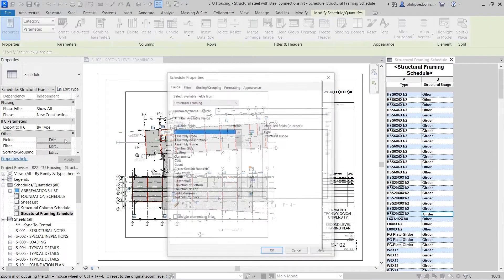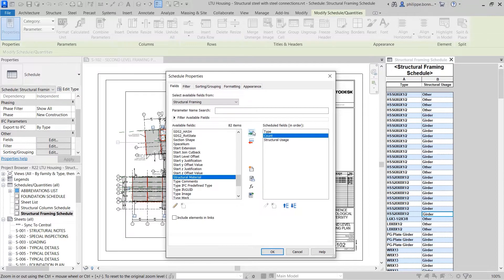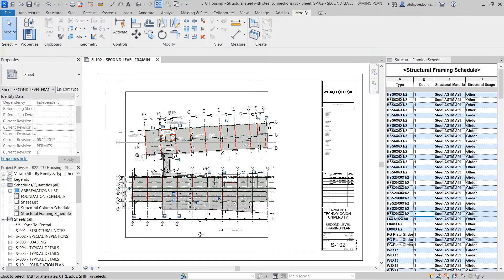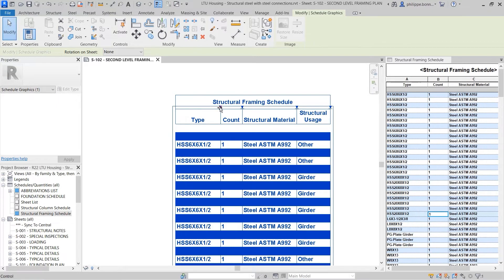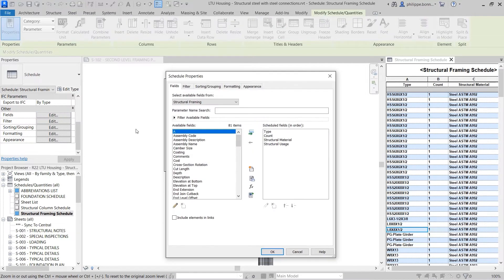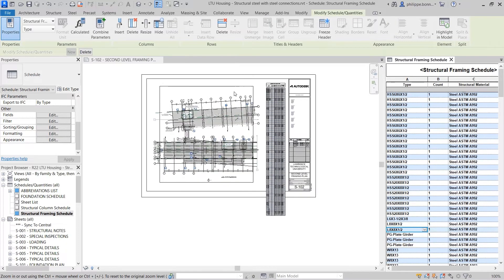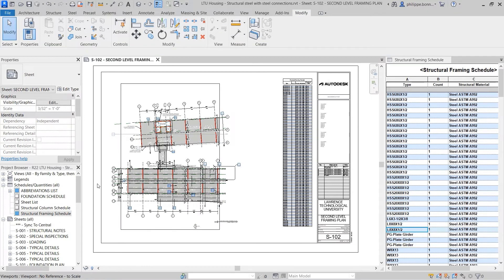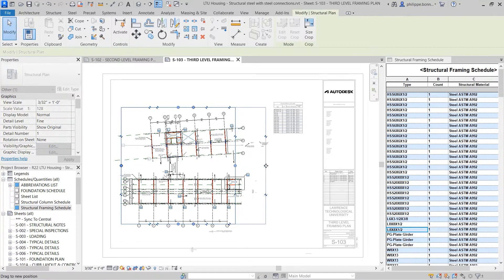Revit 2023 | Nach Blättern in Zeitplänen filtern (EN)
In diesem Video erfahren Sie, wie Sie nach Blättern in Zeitplänen filtern.

═══ Unsere Empfehlung

═══ Über den Kanal

Auf unserem YouTube-Kanal finden Sie Aufzeichnungen unserer vielen Webinare, die Sie dabei unterstützen Ihre Software-Lösung noch effizienter zu nutzen. Außerdem informieren wir Sie auf unserem Kanal über neue Innovationen, stellen Ihnen Videos zu interessanten Vorträgen zur Verfügung, geben Tipps für Anwender und klären die wichtigsten Fragen zu Ihrer Software.